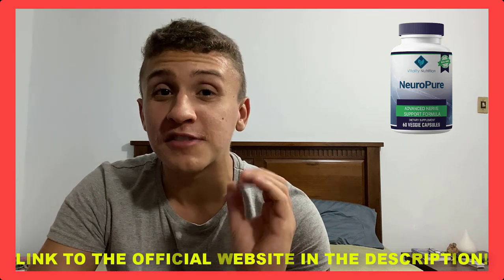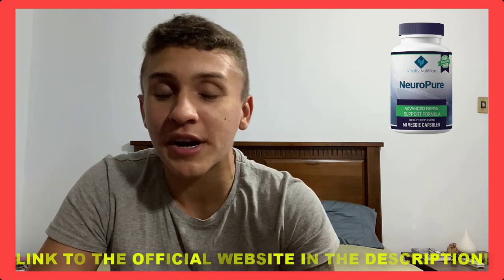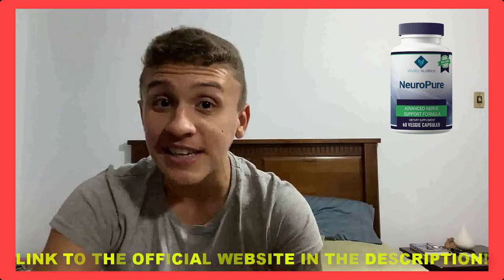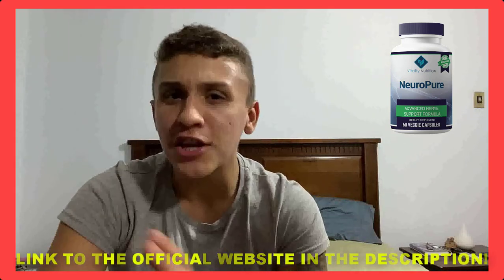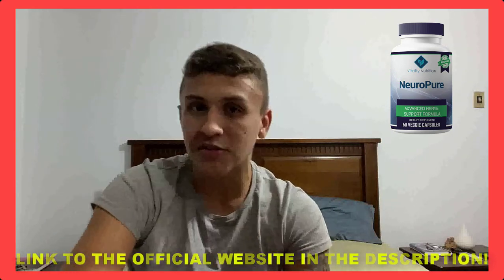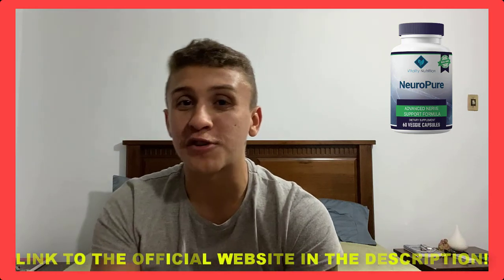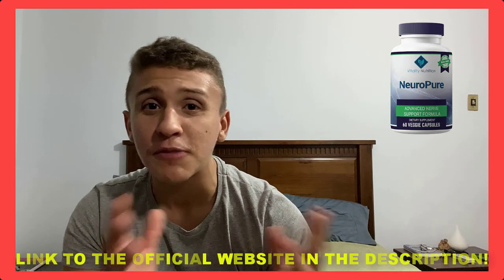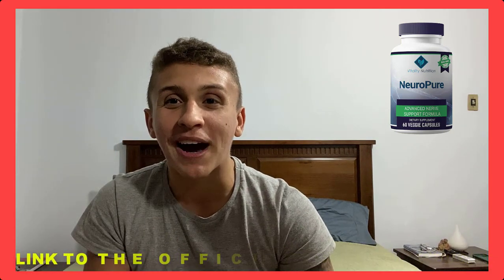NEUROPURE SUPPLEMENT - Neuropure Review 2023 [IMPORTANT ALERT!] NEUROPURE Supplement Work?Neuropure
- What is NeuroPure Supplement really?
NeuroPure Supplement is a preventive dietary formula for neuropathic pain. Mainly, it is a specialized pain caused by damage to peripheral nerves that are essential for the maintenance of brain-body coordination. Any damage to these nerves makes it difficult for the body to respond accurately according to messages sent by the brain.

The NeuroPure supplement was created by a famous company called Vitality Nutrition. It is manufactured and distributed in the USA. Based on the information disclosed on the official website, it offers a faster relief and no side effects, as there is no addition of artificial ingredients, toxins or fillers. Each package contains 60 capsules.

- How does NeuroPure work?
Vitality Nutrition NeuroPure helps the body by improving blood pressure and coordination of the body with the brain. Its ingredients act on all possible reasons for nerve damage, including toxins, oxidative stress, free radicals, inflammation and others that contribute to neuropathic pain. It also stabilizes blood sugar, which is a contributing factor to the development of type 2 diabetes. It is also a condition closely related to neuropathic patients.

- What to expect from NeuroPure Supplement?
Here’s what happens when you start taking Neuro Pure every day for a few months.

Improves nerve function and stability
Repairs nerve damage and protects nerves
Disrupts risk factors affecting nerve health
Improves oxygen supply to all body cells
It fills the nutrient deficiency
It reduces inflammation and pain
Fight against free radicals and oxidative damage that affect nerve health
Improves coordination of the brain to the body

- Is NeuroPure Legitimate and Safe?
There are several reviews of NeuroPure posted online mentioning that this supplement works. The results didn’t happen overnight and took some time to show up, but no user left those benefits behind.

there are many reports of the results of Neuropure, it works great!

- What is the right way to use NeuroPure?
The daily recommendation is to take two capsules of the NeuroPure supplement with a glass of water and continue using for at least two to three months before waiting for its benefits. Then, if necessary, it can be used for up to six months and even after that time for maintenance of the results.

- Is NeuroPure legit or not?
NeuroPure is a legitimate formula for maintaining the health of the nerves and saving them from harm. It is a product of a renowned American company that explained all the ingredients within it, dosage guidelines, instructions for use, safety measures and all the necessary details. These reasons are enough to believe that it is legitimate and not a fraud.

Final verdict
To conclude, NeuroPure Supplement helps improve brain-body coordination by healing nerve damage and saving you from future threats. Based on user reviews, it is clear that it allowed almost all of its users, and none of them reported an undesirable effect. The ingredients of this supplement are obtained from the purest natural sources, with proven scientific benefits. The long-term use of this supplement results in improved cognition, memory, focus and related functions.